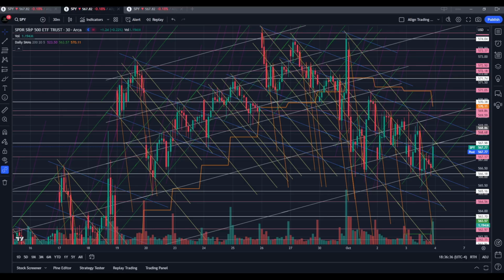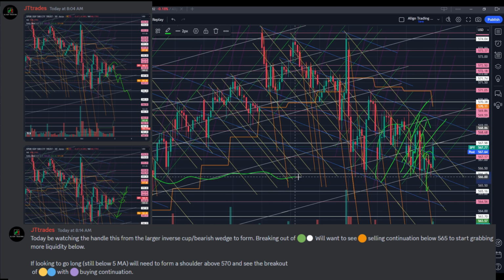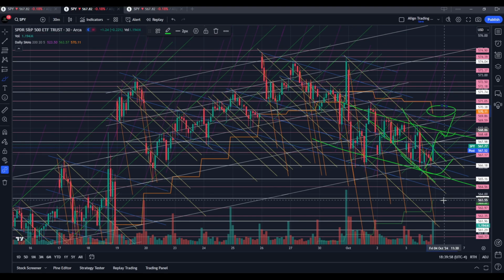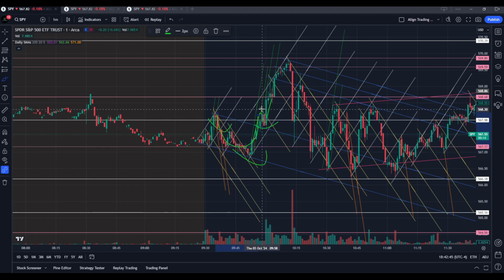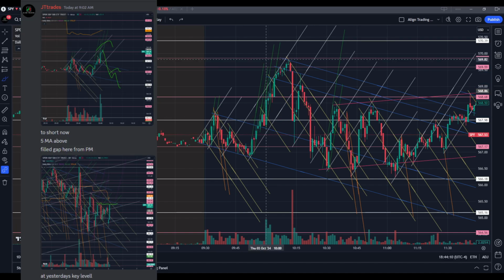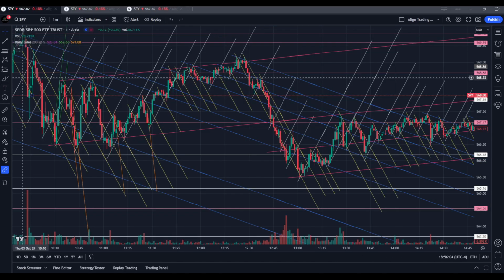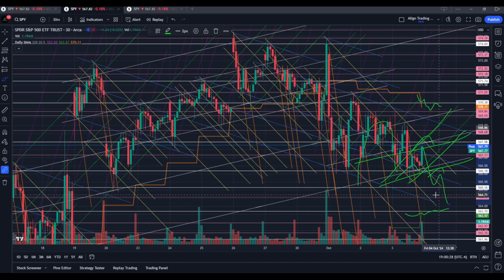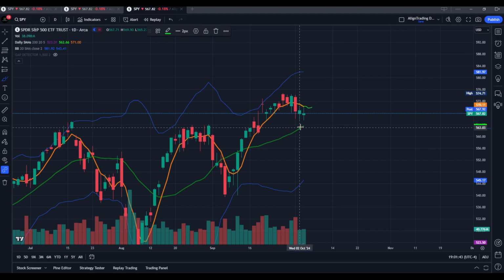BIG TRAP AHEAD ! SPY Options Trading Recap & Analysis (4 OCT)